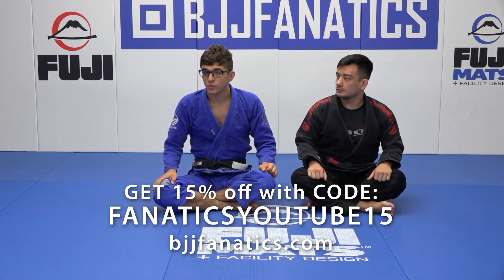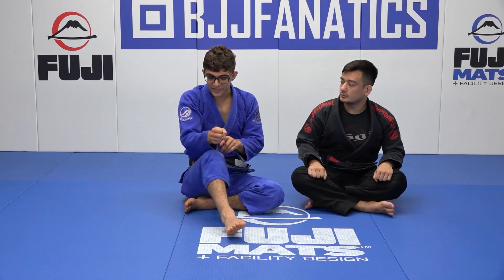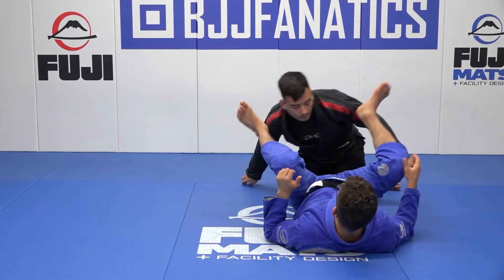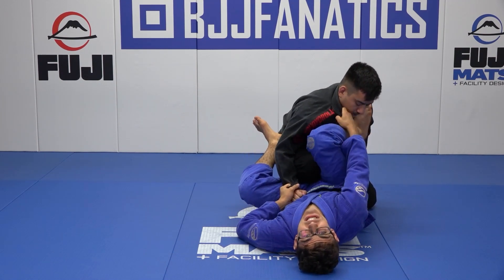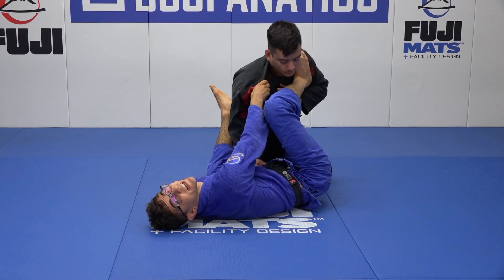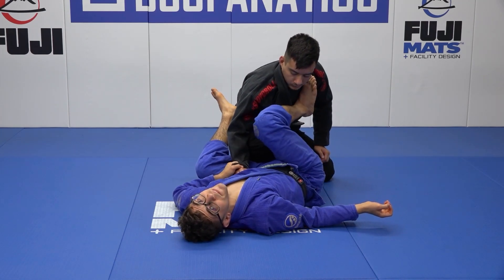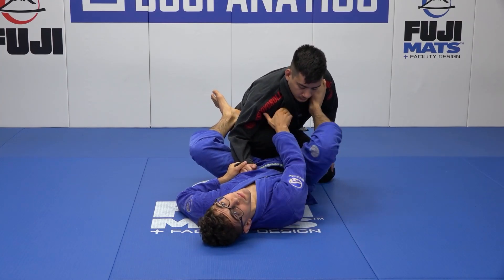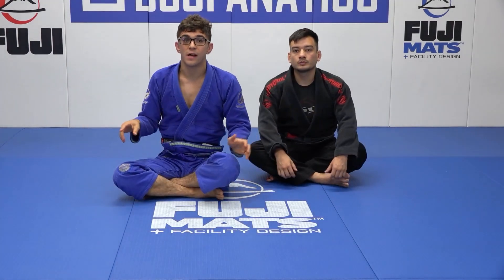Modified Collar Sleeve Introduction by Mikey Musumeci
MODIFIED COLLAR SLEEVE INTRODUCTION

Mikey Musumeci is one of the premier young grapplers on the scene today.  This is an excerpt from COMBAT BASE DESTRUCTION COLLAR SLEEVE available from BJJFanatics.com.